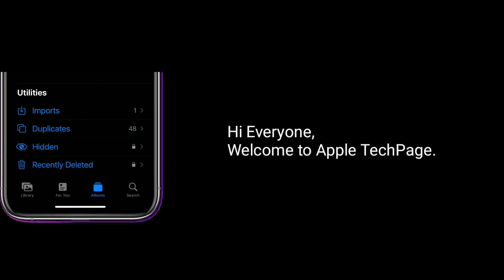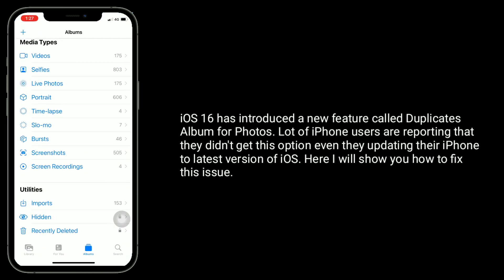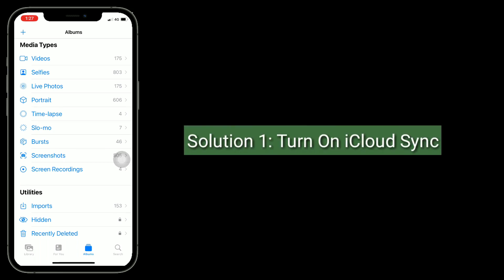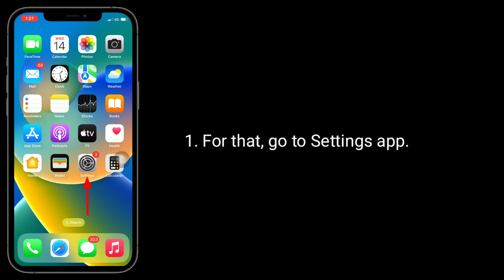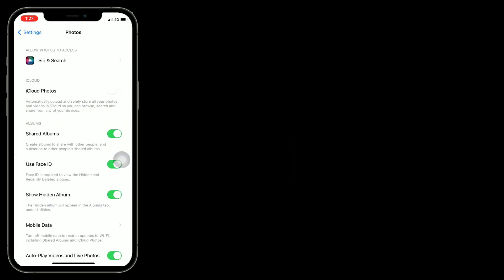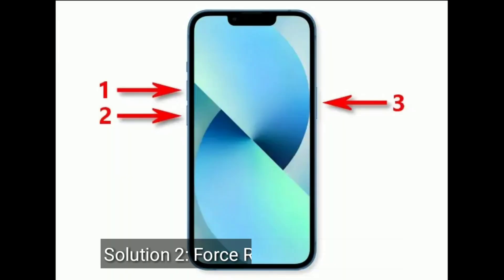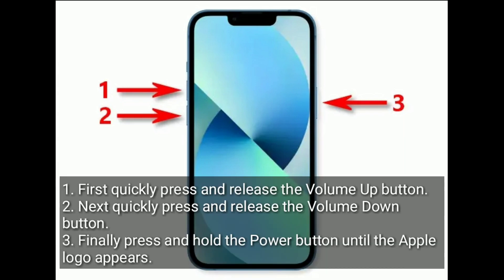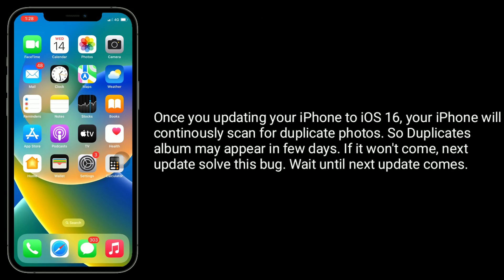How to Fix Duplicate Album/Photo Not Showing Up in iOS 16?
Cannot find duplicate utilities on iPhone in iOS 16, iOS 16 duplicate photos not showing up, Duplicate folder not showing up on iPhone 12 Pro Max, iPhone not showing duplicate album on iPhone 13 Pro Max.